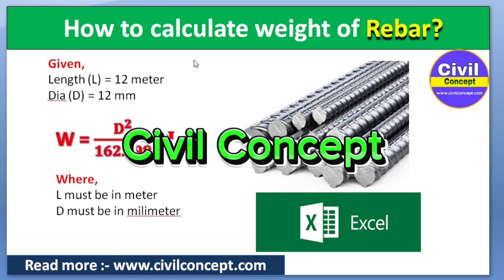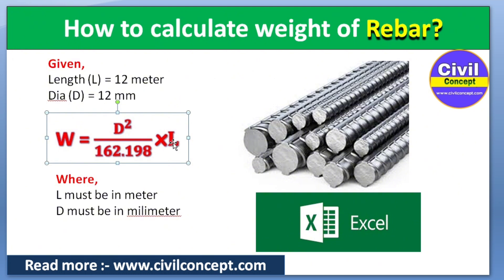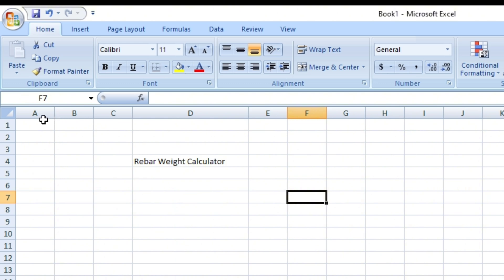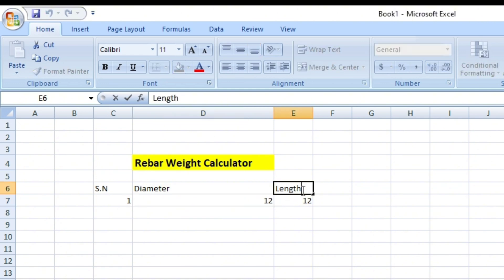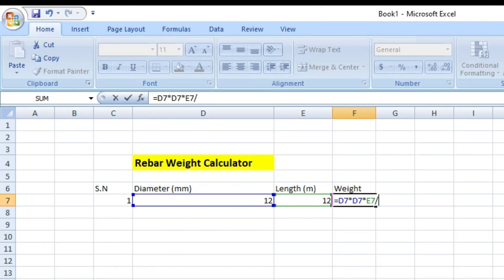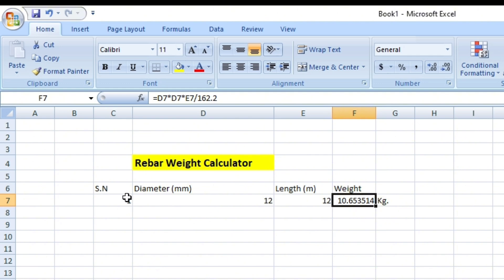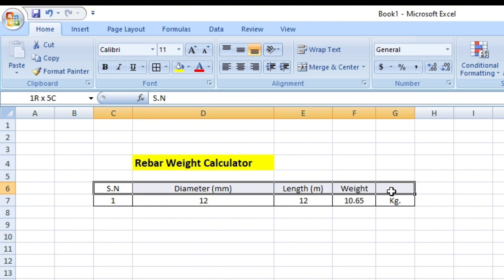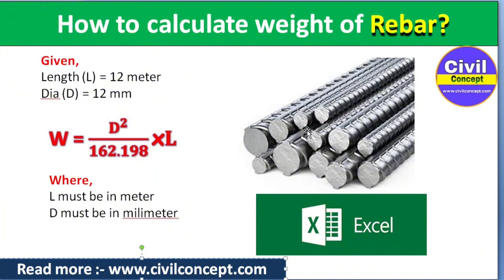How to calculate weight of steel bar in kg | By Excel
how to calculate weight of steel bar in kg,
calculate weight of steel reinforcement,
weight of rebar,
how to calculate weight of steel bar formula,
how to calculate weight of steel bar and plate,
how to calculate weight of steel reinforcement,
how to calculate unit weight of steel

Civil Concept